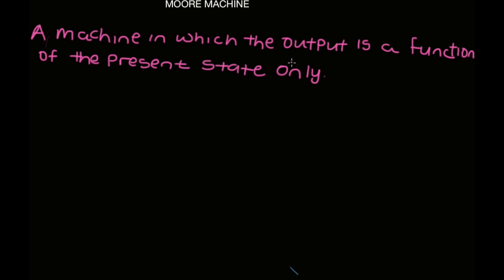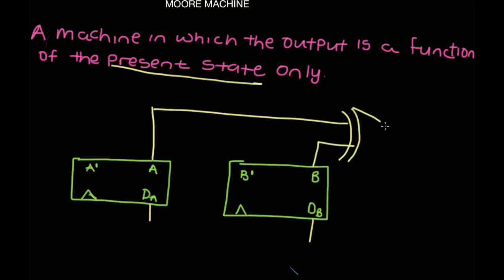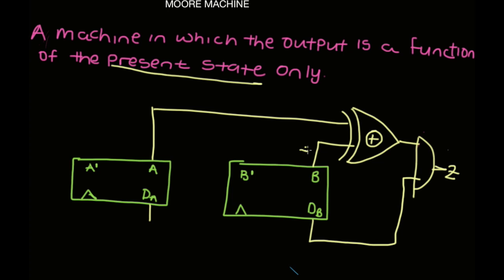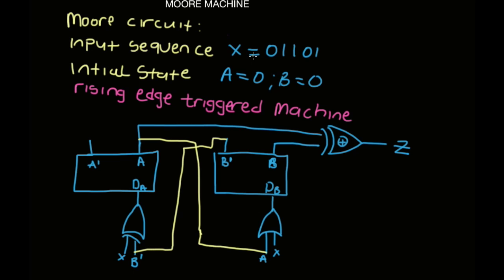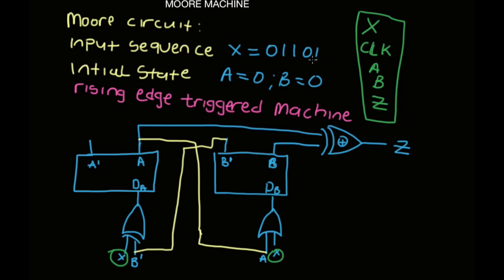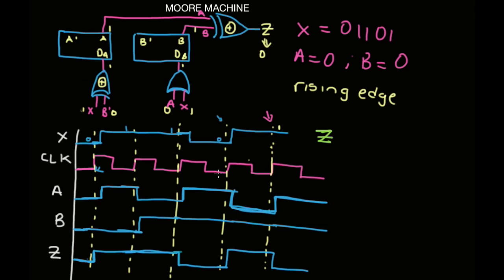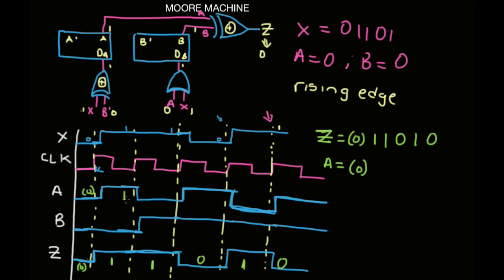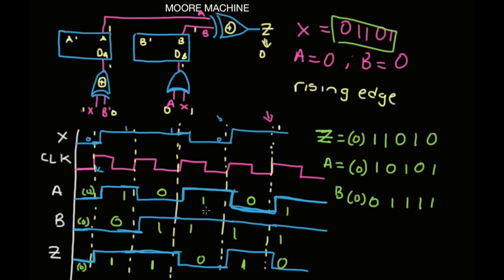moore machine (Timing Diagram)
This video is about the moore machine's Timing Diagram